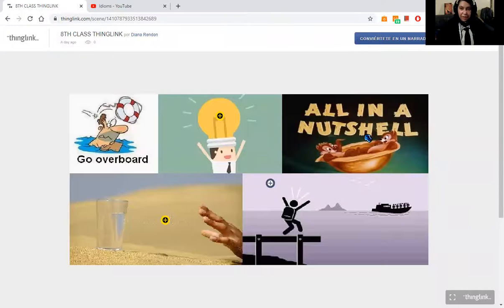UPTL - INTERNSHIP 2 - VIDEO 5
Theme:  In a Nutshell!